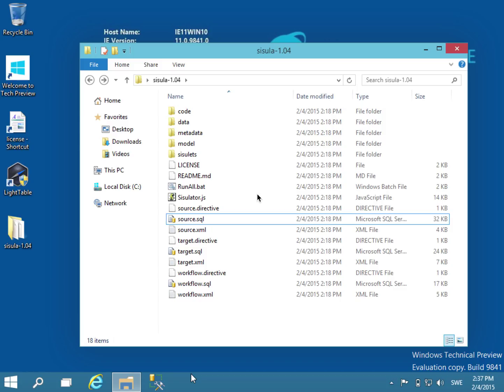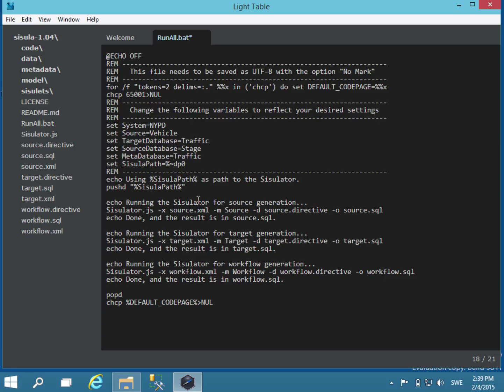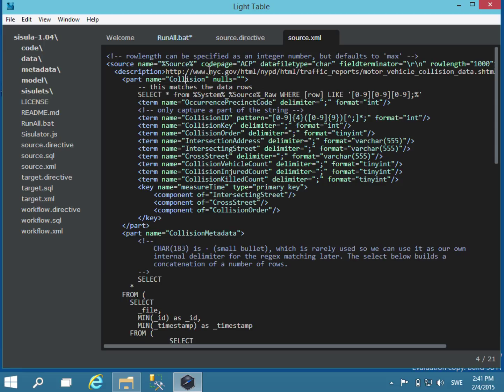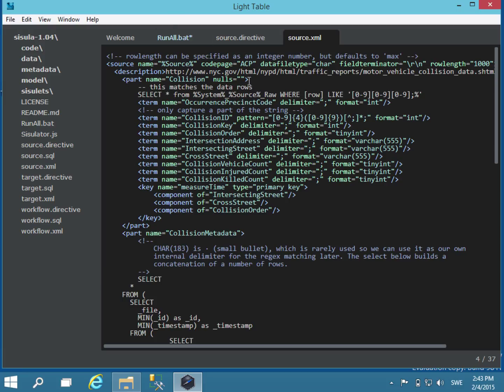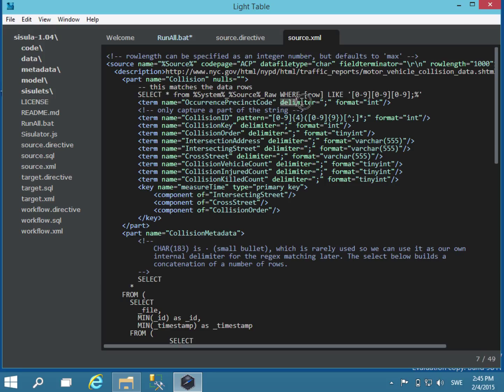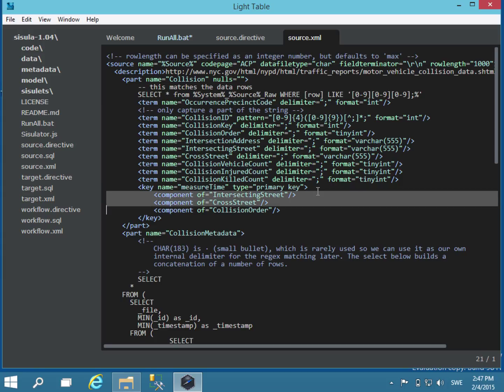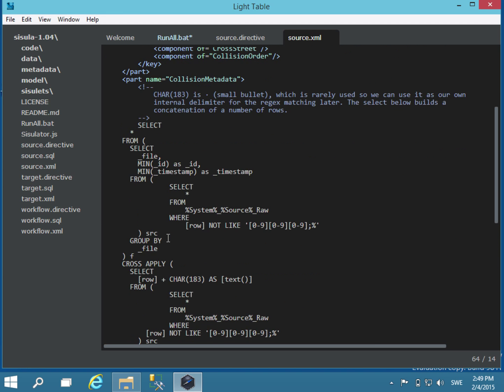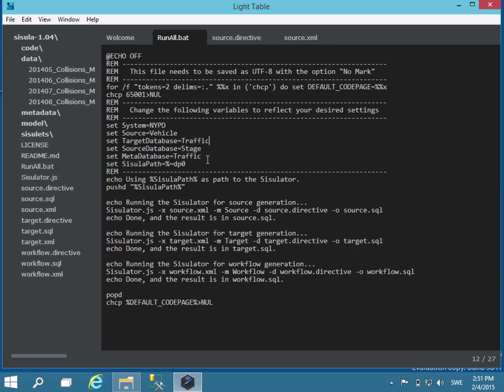Sisula ETL Framework part 2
The sisula ETL Framework is an Open Source medatadata driven data warehouse automation framework, based on sisula, geared towards @anchormodeling.